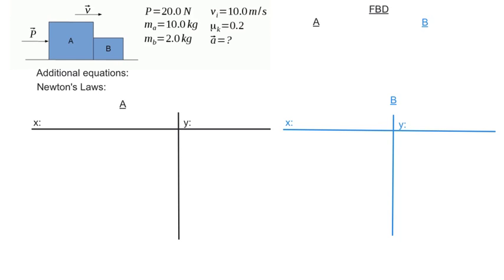Two boxes pushed along a surface - Using all three Laws of Motion, AND Friction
Sample problem using Newton's Three Laws of Motion and Kinetic Friction with two objects.